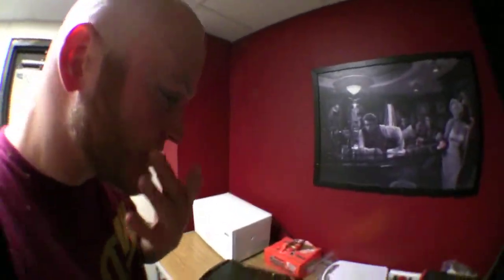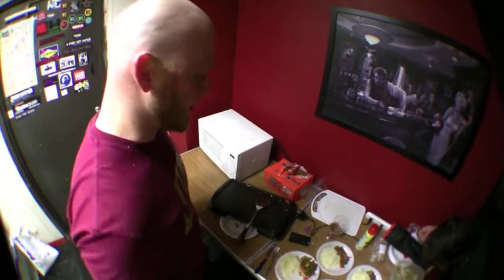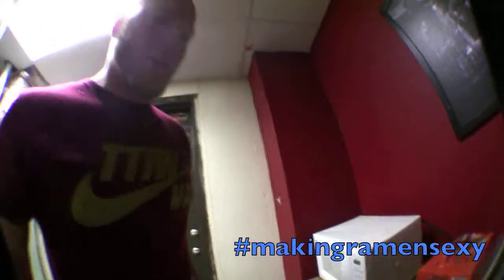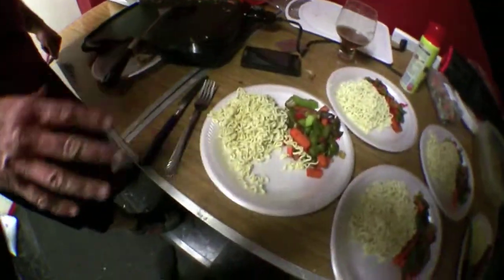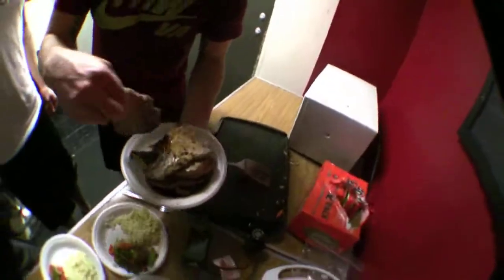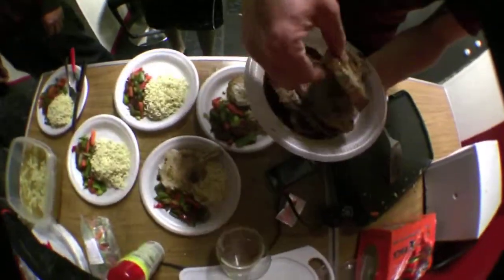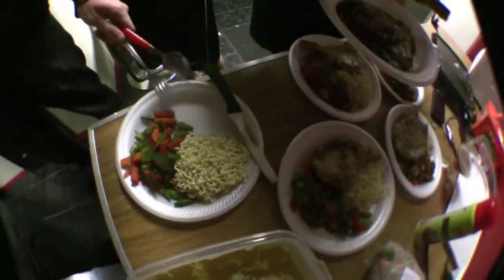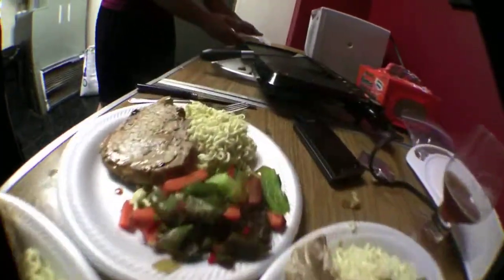Making Ramen Sexy 1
MAKINGRAMENSEXY. when you're stuck with 5 dudes for two weeks and nothing but a bunch of ramen, sexy things happen.